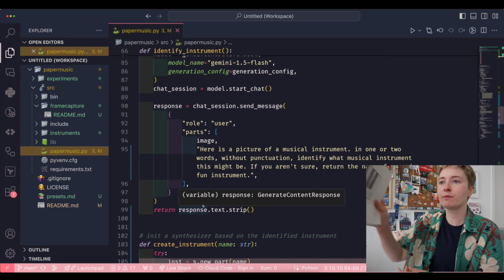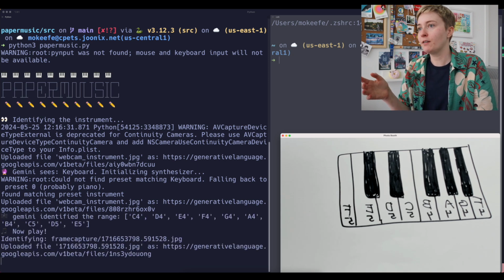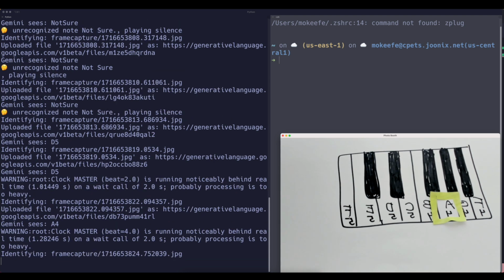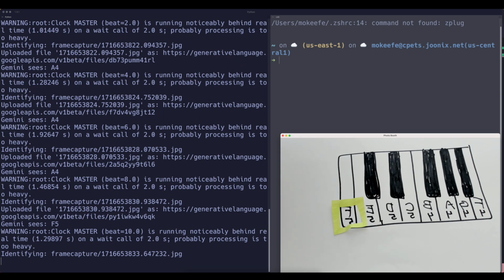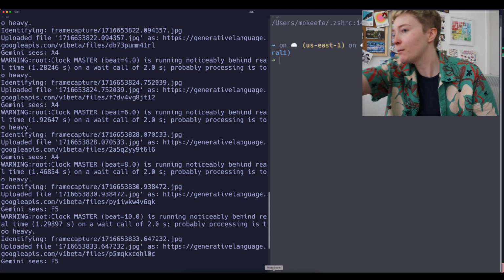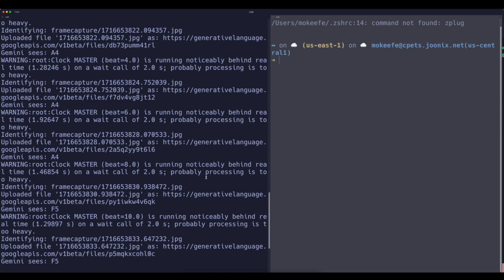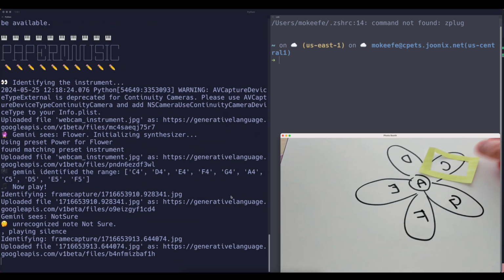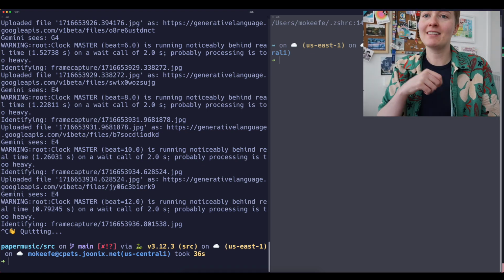✏️ papermusic (prototype) 🎵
Draw an instrument, then play it?

PS - I know there's a gemini API key shown on the video, don't worry, that was a temp key, since deleted 😉